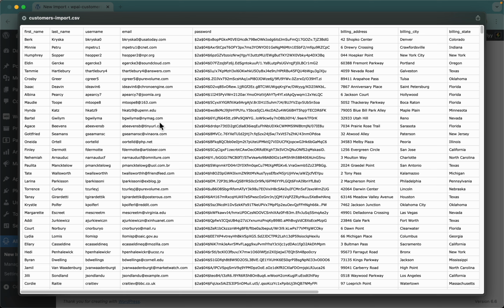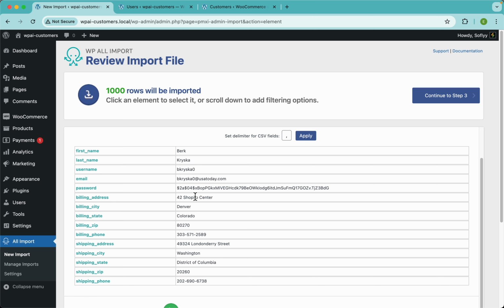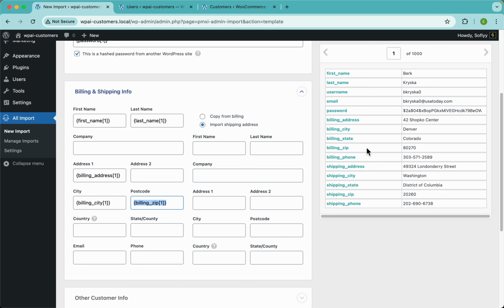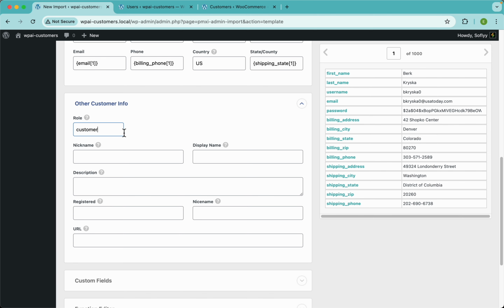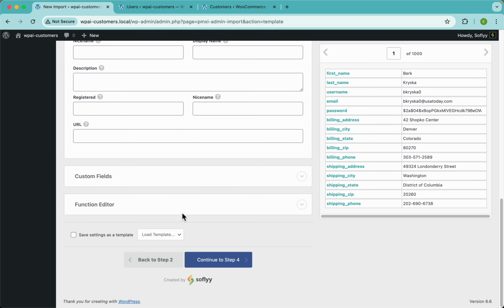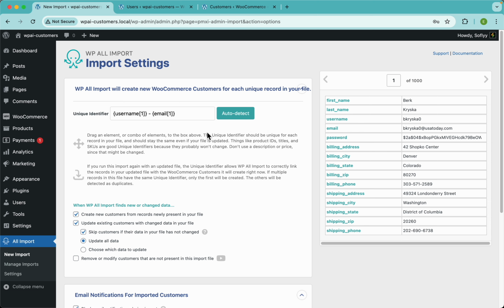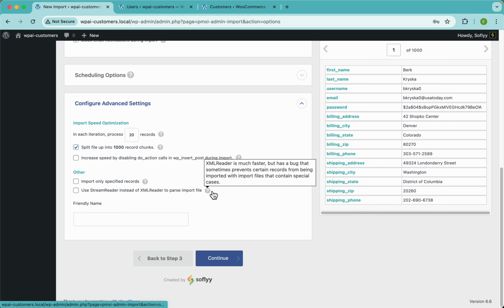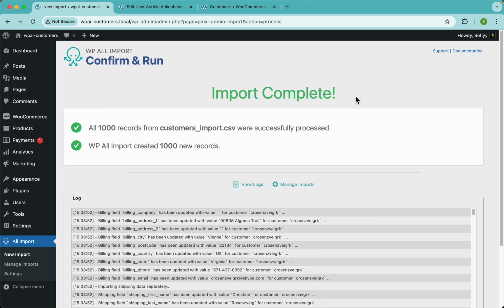How to Import WooCommerce Customers from a CSV file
Here are instructions to import WooCommerce customers from a CSV:

1. Go to All Import › New Import and start a new import.
2. Upload the import file with the WooCommerce Customers to import.
3. Map the import template and the customer's data using drag and drop.
4. Define import settings and run the complete import.
5. Review the imported WooCommerce Customers and data.

=== Chapters ===

00:00 Introduction
00:10 Upload import file
00:55 Create new customers
01:45 Review import data
02:00 Map import template
02:45 Map billing & shipping
04:40 Map other customer info
05:10 About custom fields
05:40 About PHP function
06:37 Set up settings
08:00 Create, update, delete options
09:20 Other options
09:50 Run import
10:15 Review imported customers

How Do I Import a Customer CSV into WooCommerce?

To import a customer CSV into WooCommerce, just follow the instructions in this tutorial. WP All Import will recognize that it is dealing with a CSV file and automatically adjust its interface accordingly.

How Do I Export and Import a WordPress Site?

1. Export all of your desired data.
2. Download the generated bundle files for each post type that you exported.
3. Import each bundle file on the destination site.
4. Verify that your data was successfully migrated.

This process is explained in more detail in our Migration overview.

How Do I Import WooCommerce Customer Passwords?

If you've exported the customers using WP All Export, the passwords will be converted to hash codes. When they're imported using WP All Import, they'll retain their original values from the user's standpoint. This is the most secure method. If you've exported from another CMS, you'll likely have to import readable text. In this case, it is best to reset everyone's password.

How Do I Schedule WooCommerce Customer Imports?

Let's assume that you're importing your WooCommerce customers from a URL or FTP source. The import works as expected, but now you want to schedule it to happen regularly. No worries, you can do this using WP All Import! Here are the available options:

- Automatic Scheduling Service. This is an optional monthly subscription that allows you to schedule imports directly from WP All Import's interface. See Automatic Scheduling.
- Manual cron jobs. Configure these via your web host in cPanel. See Manual Scheduling.

How Do I Bulk Edit WooCommerce Customers?

1. Use WP All Export to export the WooCommerce customers to change.
2. Open the exported file in spreadsheet software (such as Microsoft or Google Sheets), which allows you to make bulk changes using copy and paste, search and replace, etc.
3. Once you complete your changes, use the Import with WP All Import option to re-import everything into WordPress.
4. Verify that your changes have been applied.

To learn more about the bulk edit process, please see our Quickstart Bulk Edit guide.

How Do I Export Customers From WordPress?

1. Go to All Export › New Export.
2. Select WooCommerce Customers as your export type.
3. Use our Drag & Drop interface to customize your export columns.
4. Run the export and download the export file.

=== Related Tutorials ===